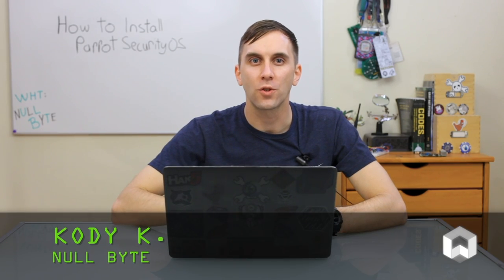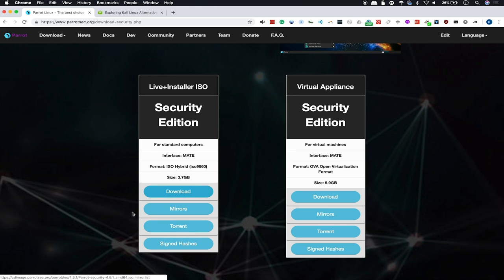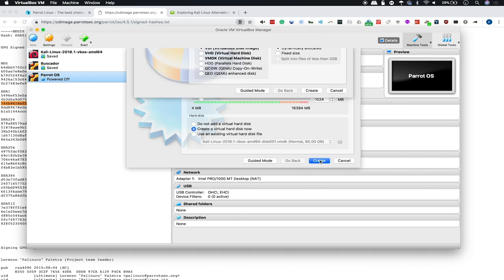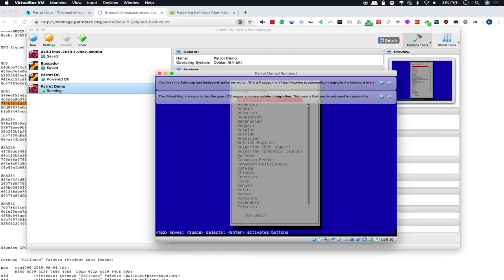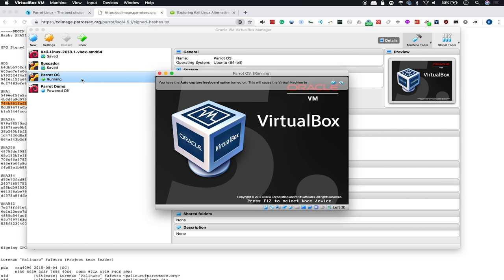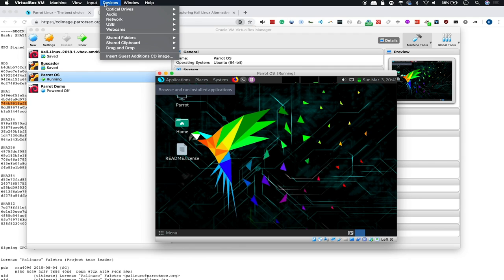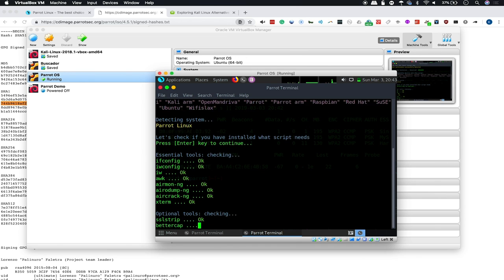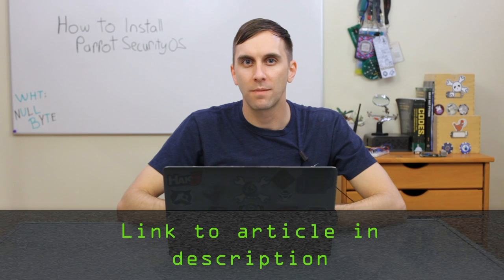Get Started with Parrot Security OS on Your Computer [Tutorial]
How to Set Up a Hacking Computer with Parrot Security

While Kali Linux is the go-to OS for beginners interesting in penetration testing or hacking, Parrot Security OS is a comparable alternative for those looking for a change. On this episode of Cyber Weapons Lab, we'll show you how to download, install, and run Parrot Security on any computer via a virtual machine.